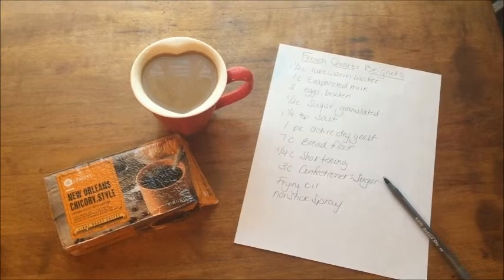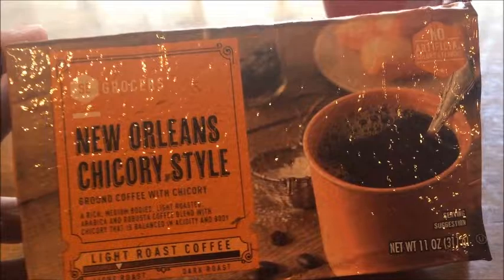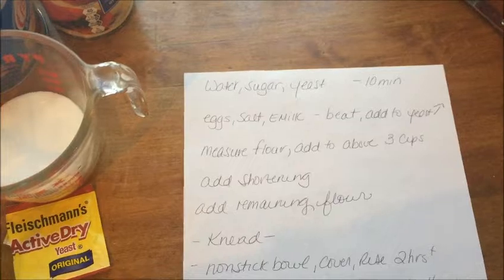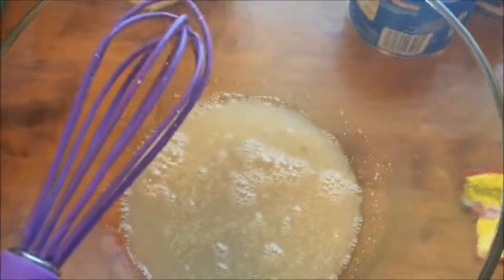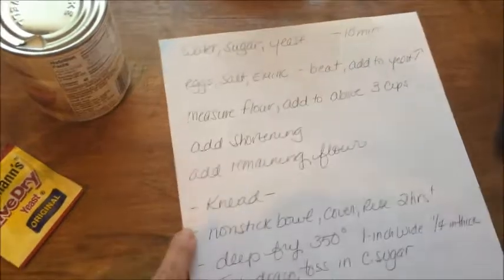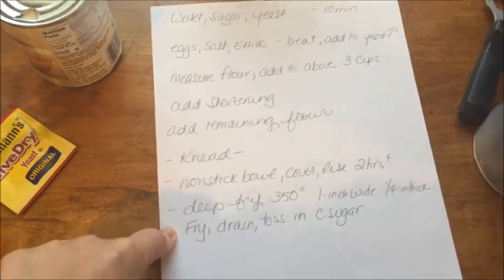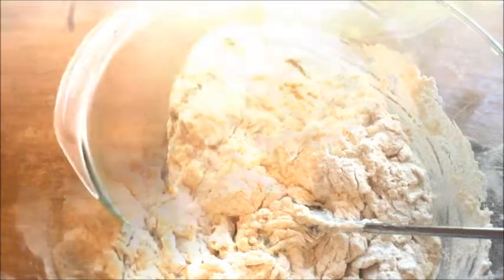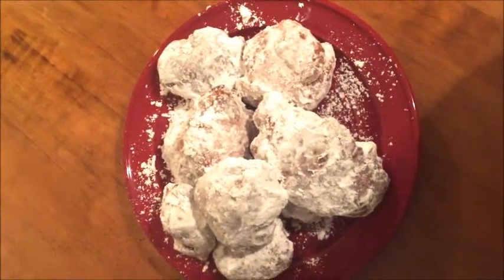Mardi Gras Breakfast: Beignets & Chicory Coffee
It's almost Mardi Gras, so let the good times roll! We're making fresh beignets and serving them up with steaming cups of chicory-style coffee. So come on by and check us out, ya hear!